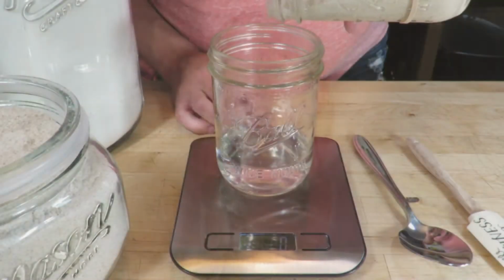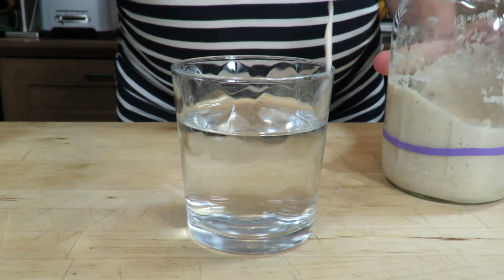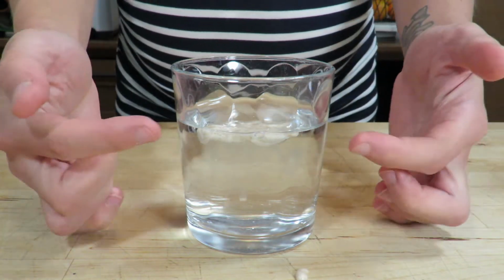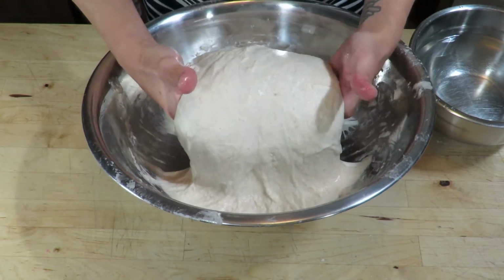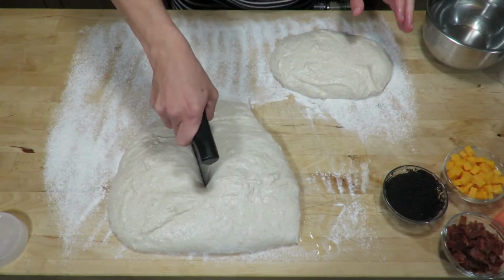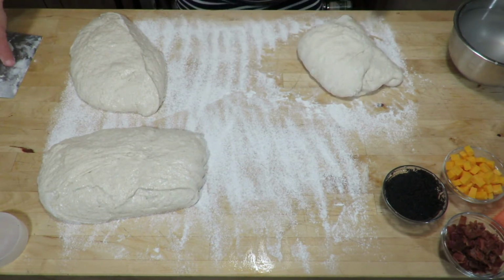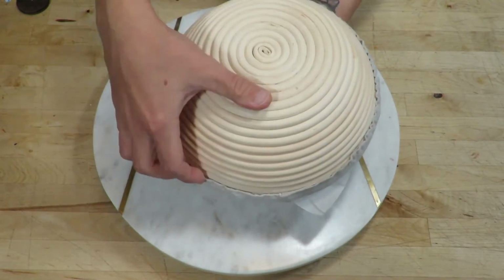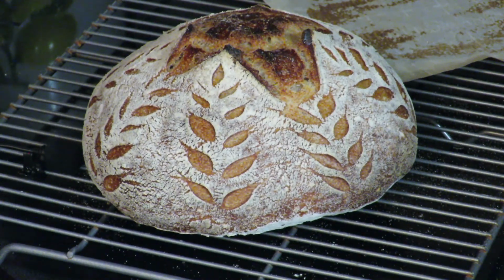Overview of the Sourdough Process: What to Expect (and Yes, You CAN Do This!)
Learning to bake sourdough can be intimidating, frustrating, and downright overwhelming. There is so much confusing information out there and conflicting points of view. In this quick video, I give you a simple overview of the entire baking process, designed specifically for busy people that don't need sourdough making their lives more difficult!

In this video, we dive into the three-day method which is ideal for busy people that want sourdough to work around their schedule, not the other way around. Here is what we cover in this video:

- What is leaven and why should you use it?
- The float test
- Mixing your dough
- Folding
- Fermentation and proofing
- Shaping
- Cold-proofing method for busy people
- Scoring
- ...and of course, baking!

This video should be your first step before diving in so you can walk away empowered knowing what the road ahead looks like, and that you absolutely CAN do this!

This video is just one part of the much larger (and free!) Sourdough Beginner's Kit that I organized in an easy-to-follow PDF. Download the kit today so you can get started on the right track. The kit includes free courses, recipes, printouts, video tutorials, and more!